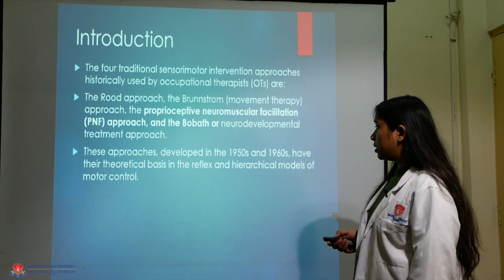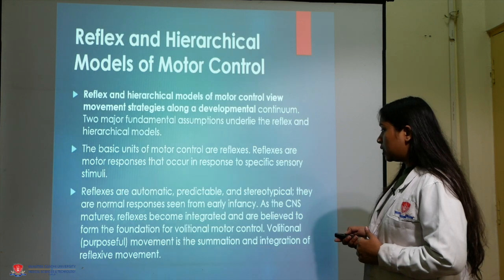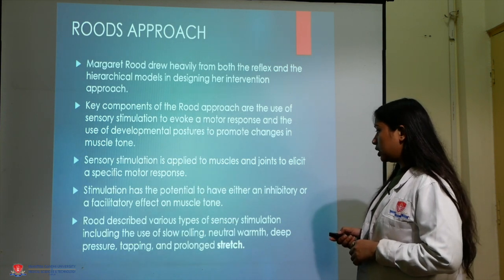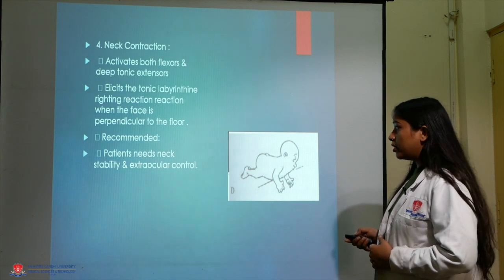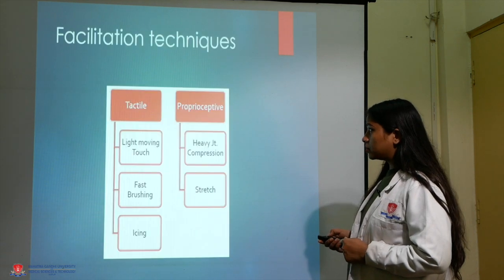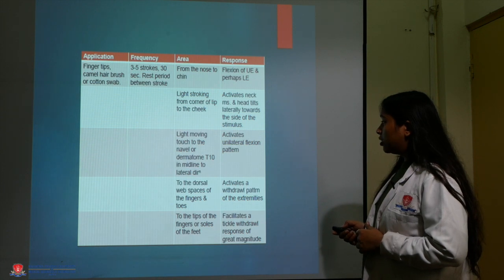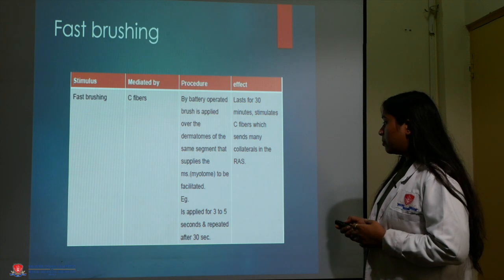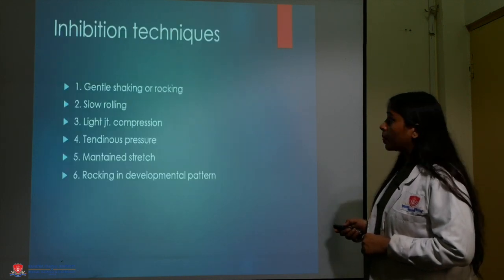Topic Neurorehabilitation Approaches Used In OT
Dr  Sushmita Ahirwal  Assistant Professor Occupational